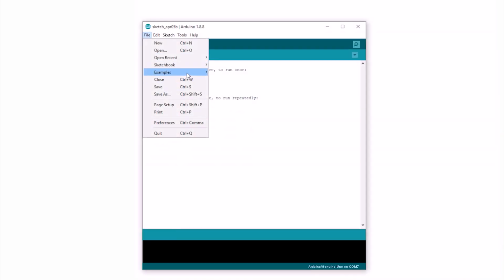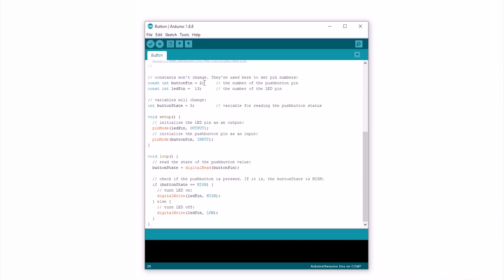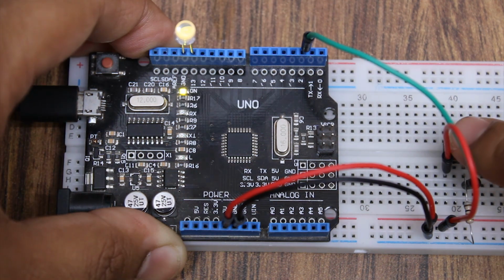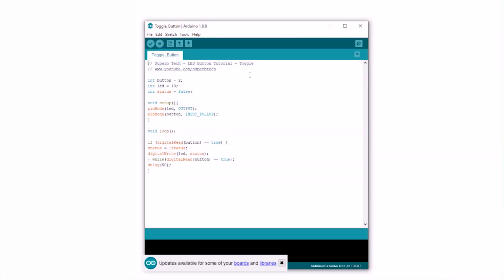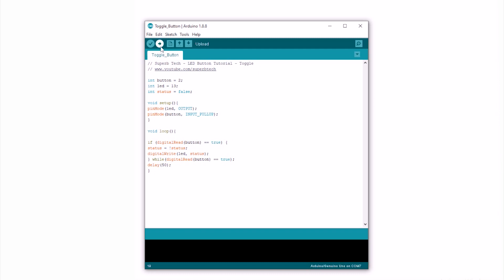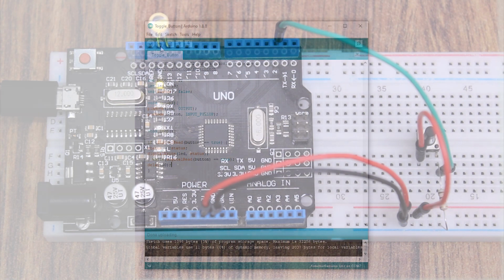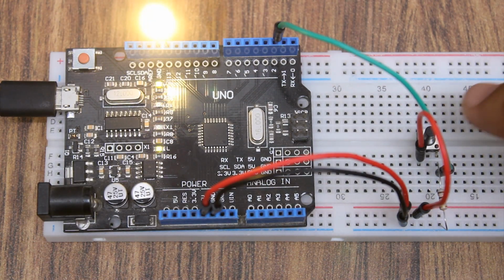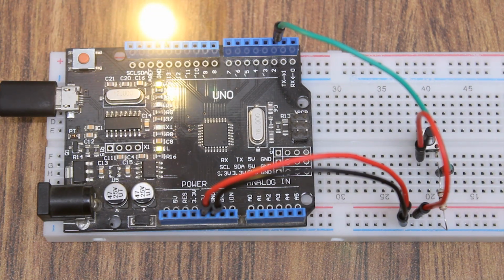Toggle/Momentary Push Button with Arduino - Tutorial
in this video, i have explained how to use a push button to blink an LED bulb with arduino. there are 2 ways to use a push button. toggle and momentary.

a toggle switch will turn the led on if pressed once,
and turn it off when pressed again.

a momentary button will keep the led on until the button is pressed.
and turn it of when released

we will require an arduino
 push button
 led bulb
 4.k7 ohm resistor
 and some wires

connect a pull down resistor from -ve leg of the button to the breadboard ground
connect the breadboard ground to arduino ground
connect breadboard vcc to arduino 5v
connect signal pin after first leg of the resistor to pin 2 of the arduino
connect the led to pin 13 and ground of arduino

for momentary switch, the code is already present in arduino examples.
go to examples/digital/button

upload the code and you can control the led via the button.

pressing the button will turn the led on, and releasing it will turn it off.

in the toggle switch code, we have a variable code called status, which store the
last state of the button.
if the state is true or on, it changes it to false or off, and vice versa.

 upload the code and use the button.

when the button is pressed once, the led turns on
and when the button is pressed again, the led turns off.

hope you found the tutorial useful